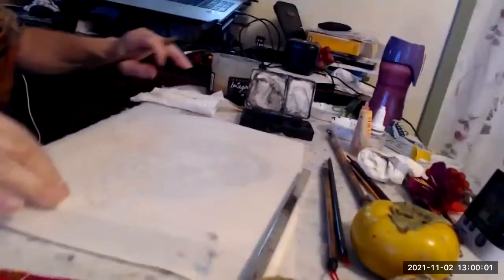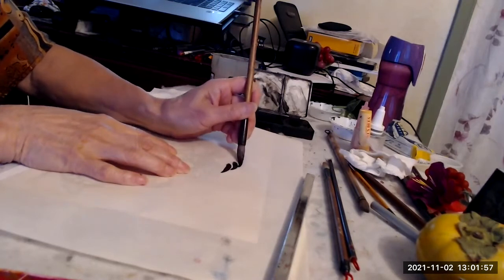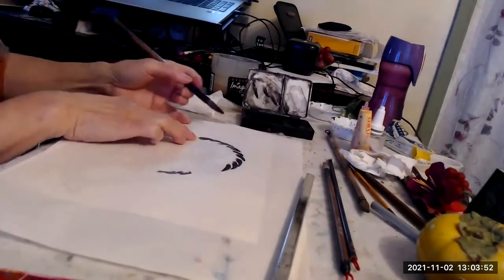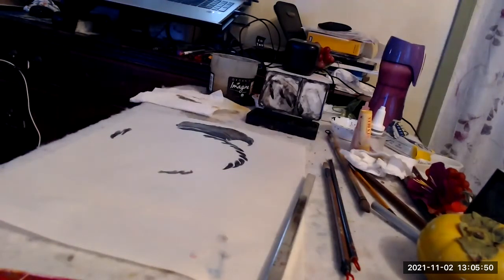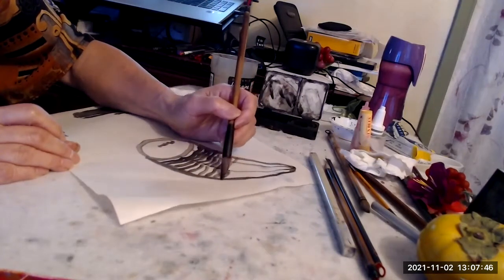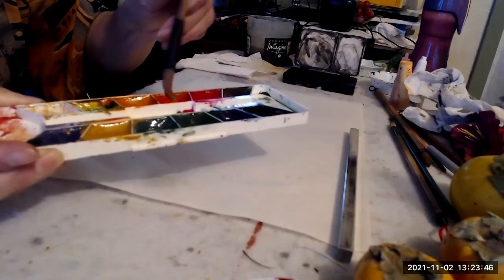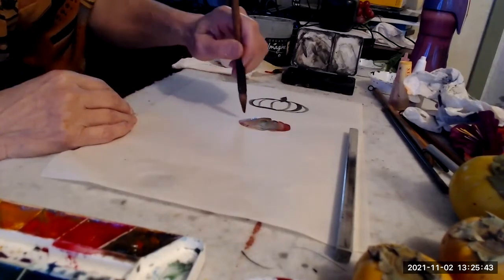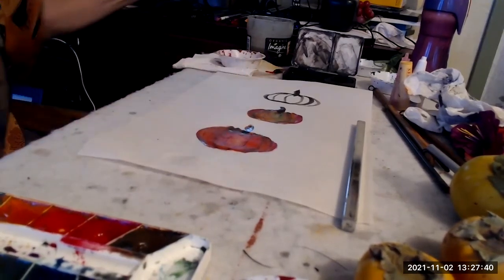Cornucopia Basket and pumpkin shapes Sumi-e/Asian Brush Painting 2 of 2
Demo of a Free Asian Brush Painting Class. Available to any adult California resident San Diego Community College of Continuing Education. Now registering for Spring classes.
I. Lowe, Instructor